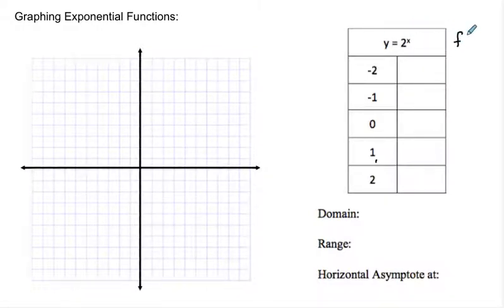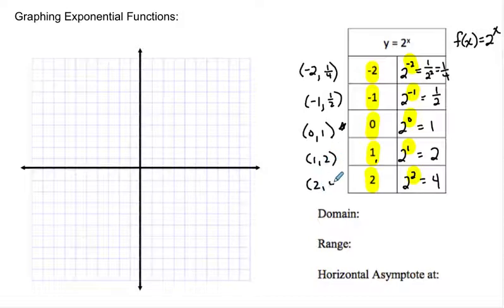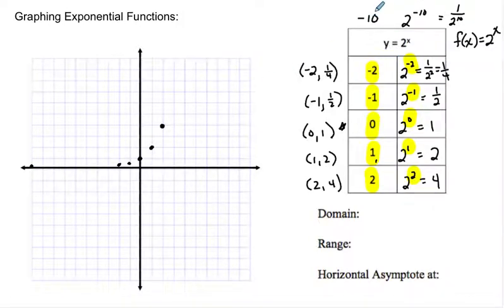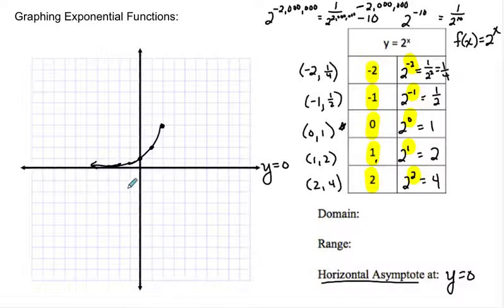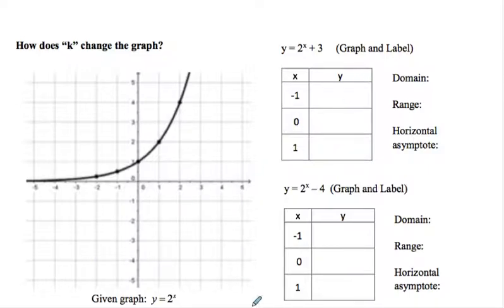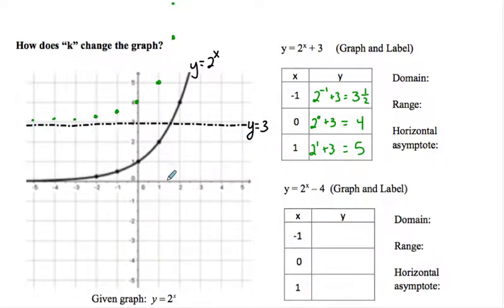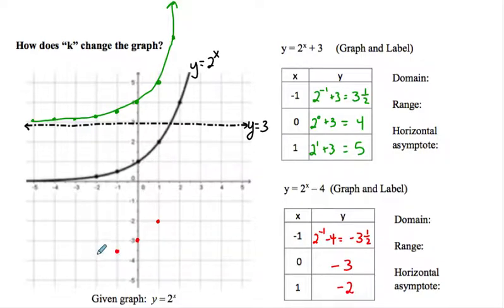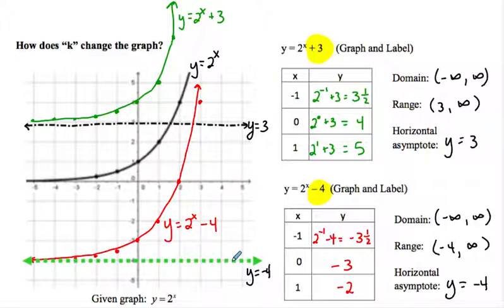Graphing Exponential Functions 1